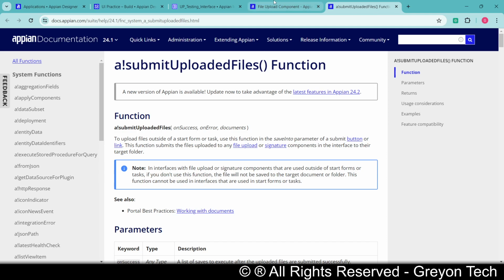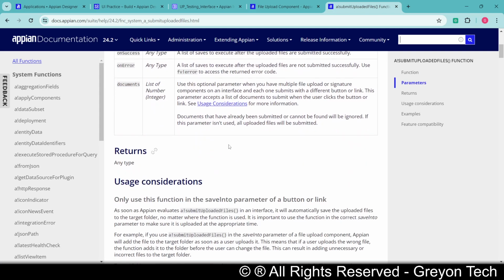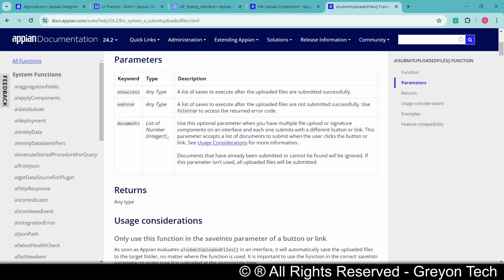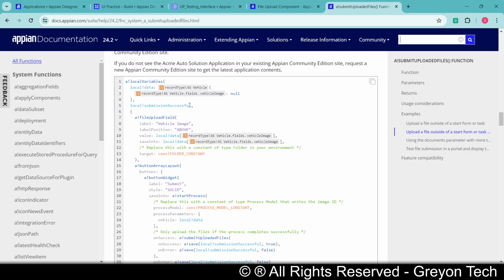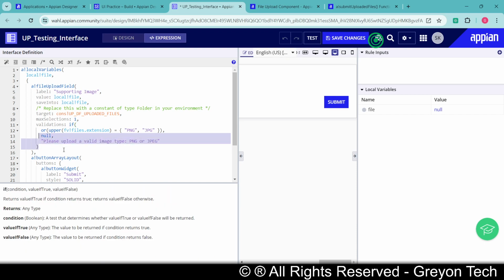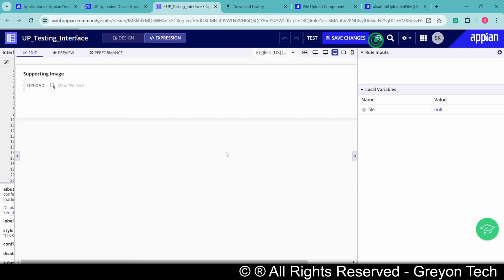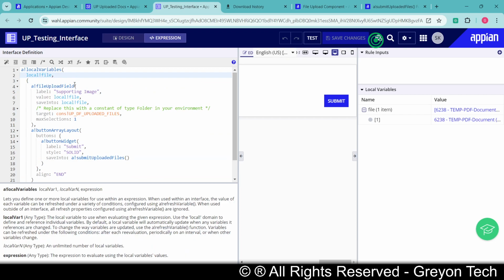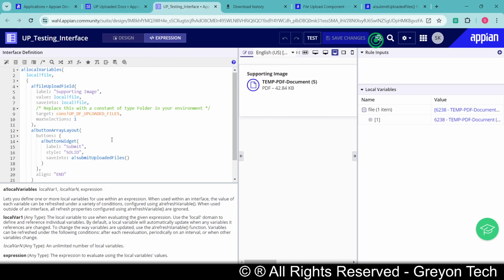Appian UI UX Design Practice Part 16 | Appian Tutorials |Learn @appian with me!| submitUploadedFiles